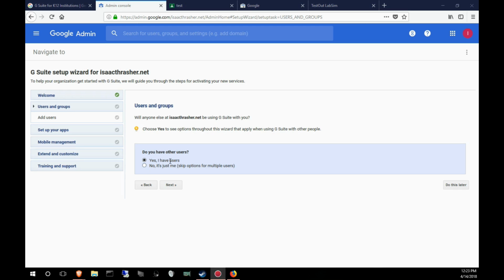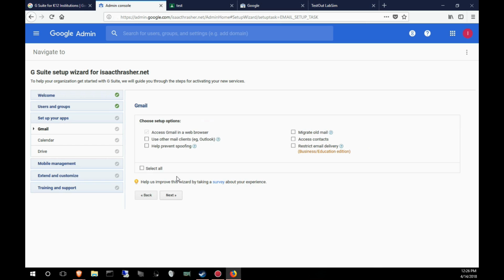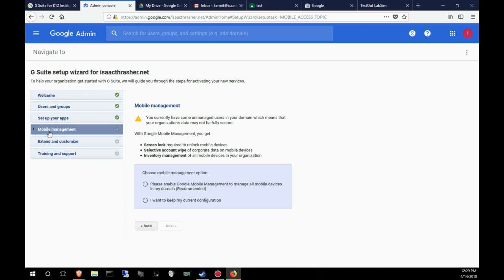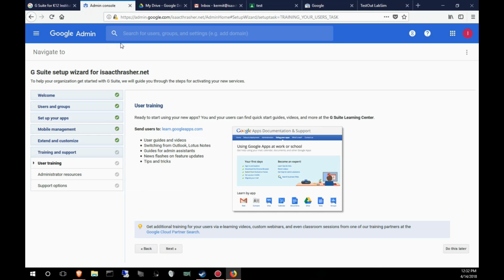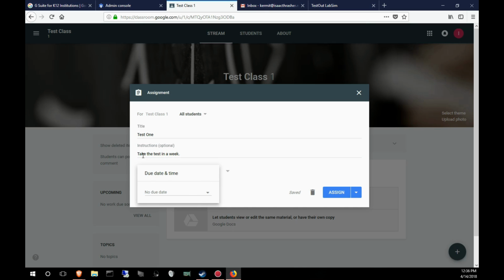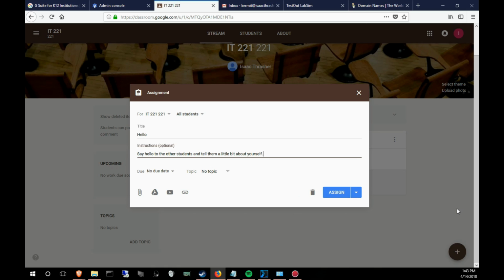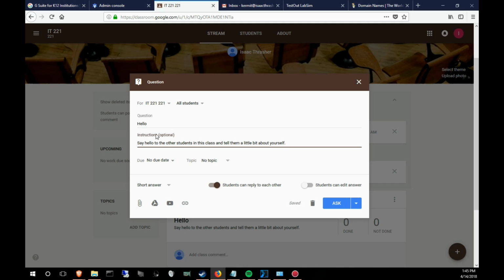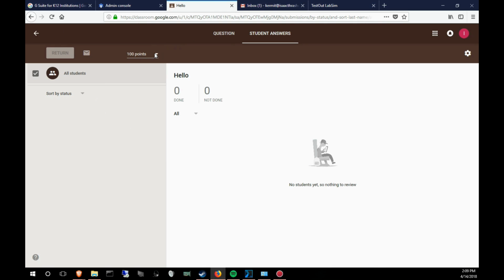Google Classroom Setup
The setup video of my google classroom